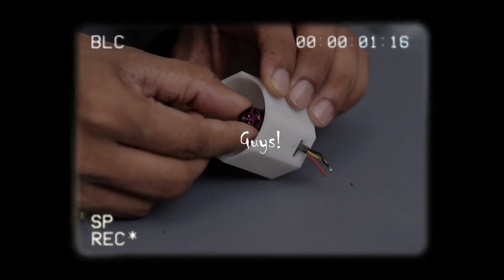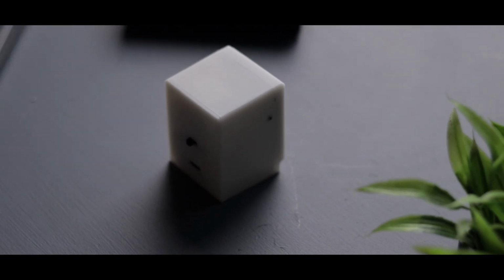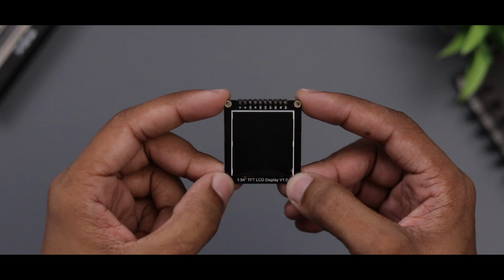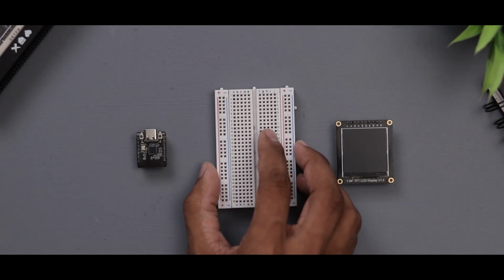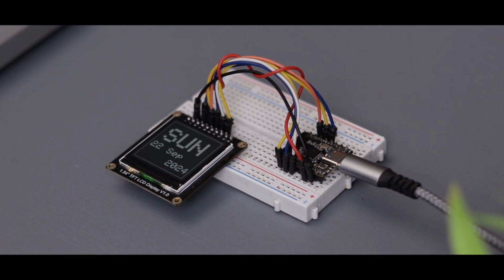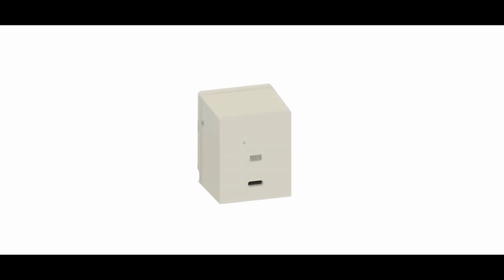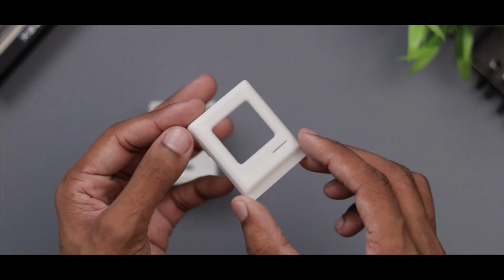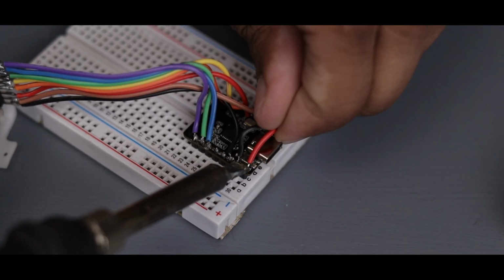Building a Mini Macintosh Weather Station with ESP32!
Yo! What's up, guys? In today’s video, I’m taking you through the process of creating a super cute Mini Macintosh that’s actually a weather station!

This DIY project uses only two main components—the ESP32-C6 and a square display from DF Robot. No physical sensors are needed as all data is pulled directly from the internet. Plus, I’ll be 3D printing a custom case using Fusion 360 and the Elegoo Neptune 4 Max printer.

I’ll also walk you through coding, prototyping, and assembly to make this IoT project come to life. You’ll learn how the weather station displays time, date, and weather info—all in a retro-style Mac design. 😎

Project files: Available via channel membership or free after 45 days.